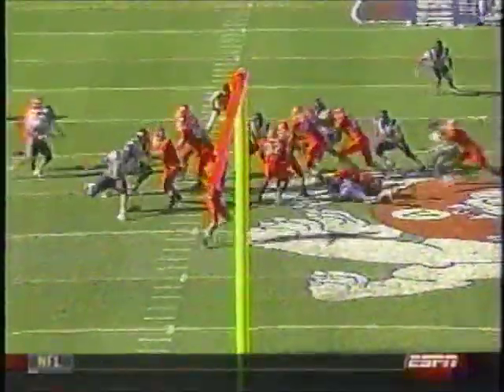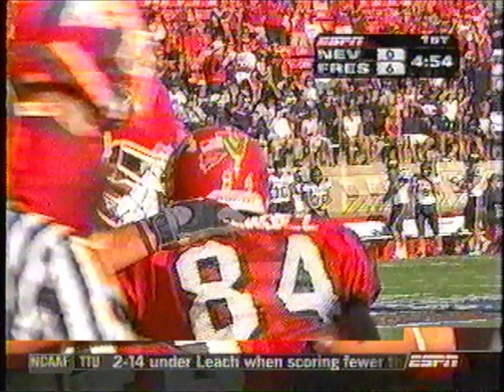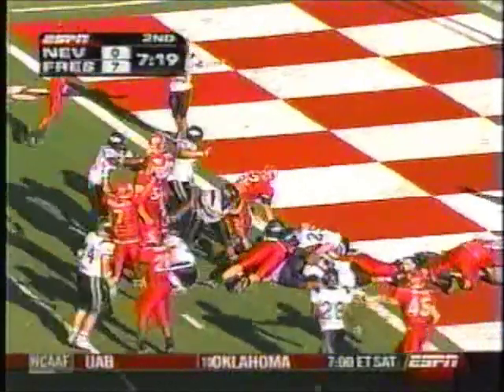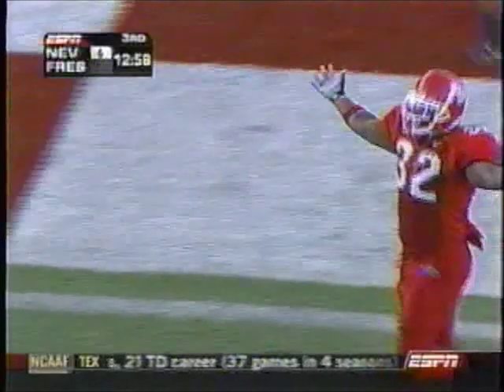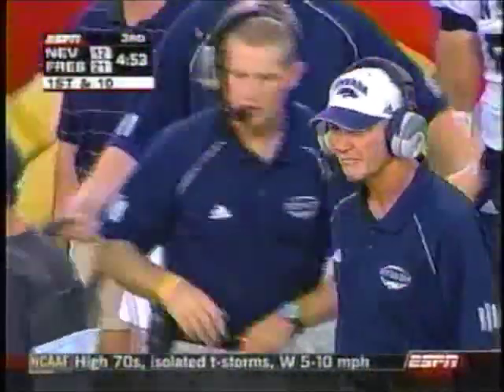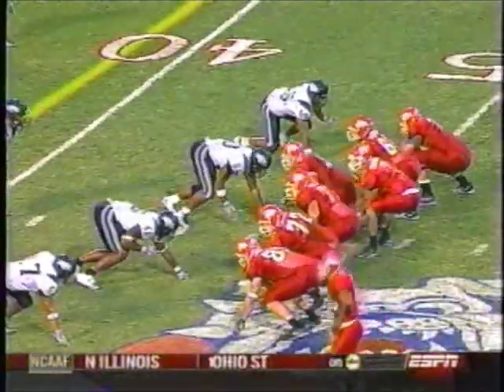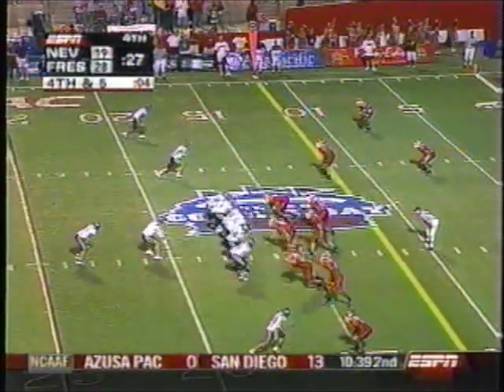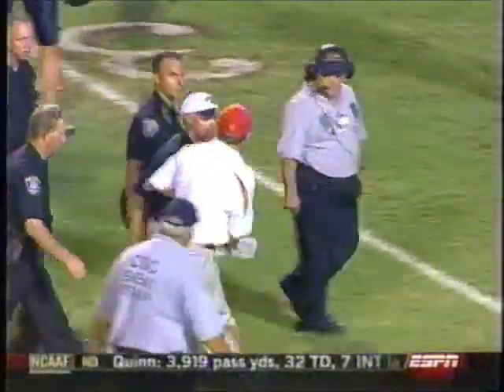2006 Fresno State vs. Nevada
Fresno State Football Classic